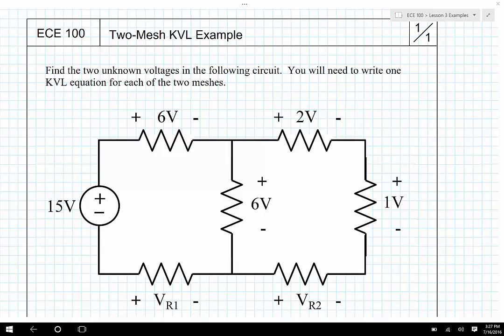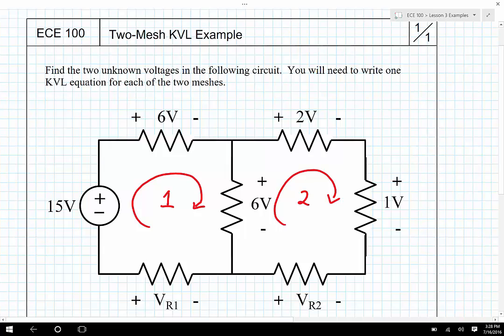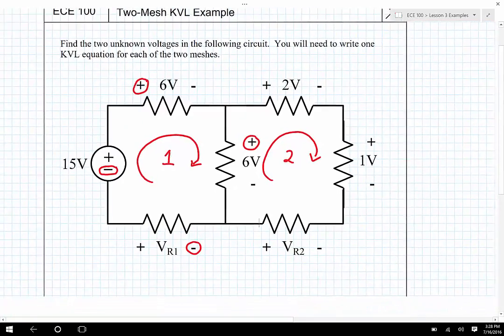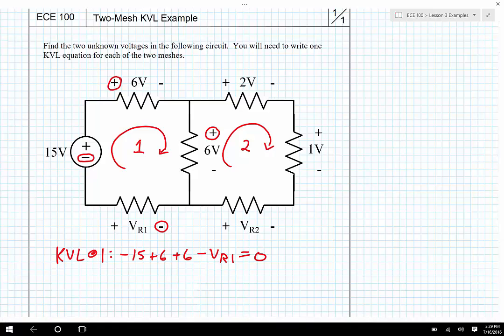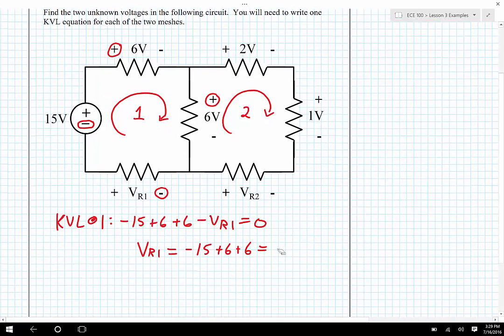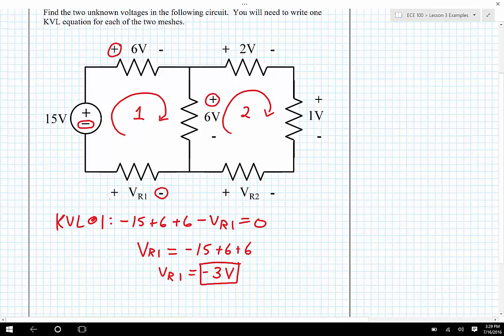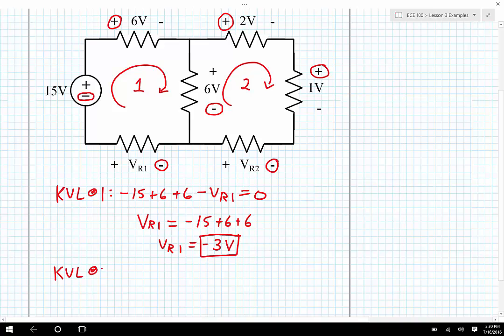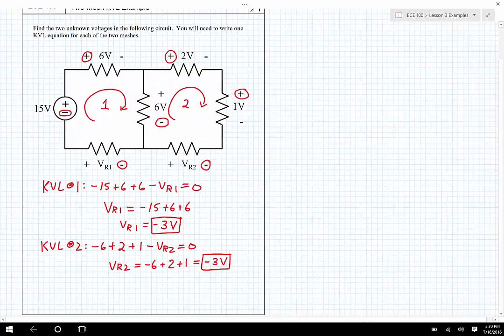ECE 100 03 Two-Mesh KVL Example